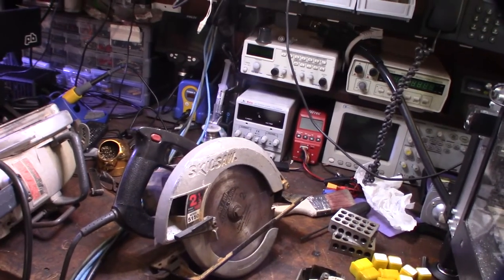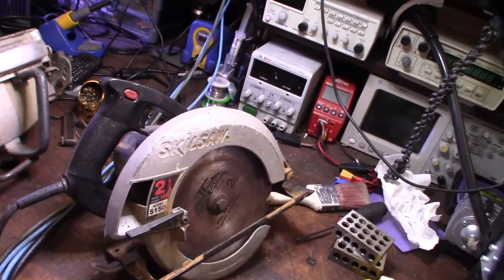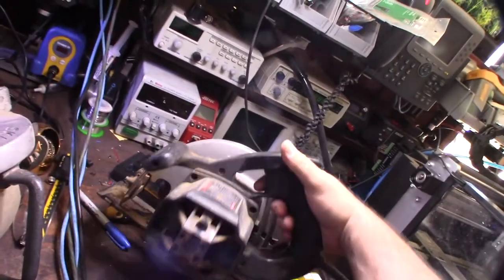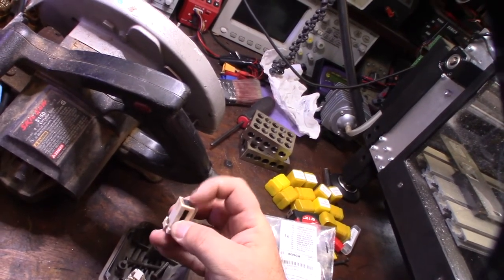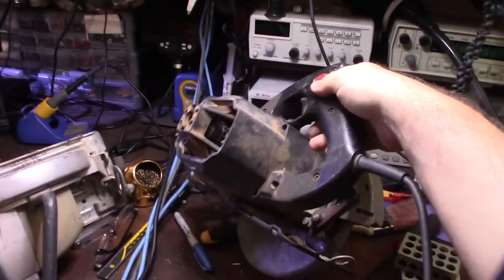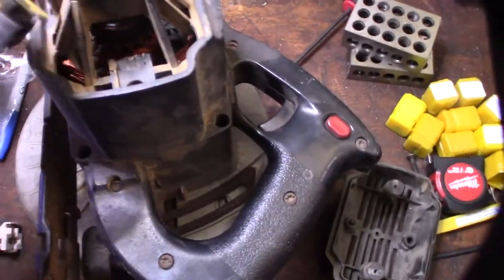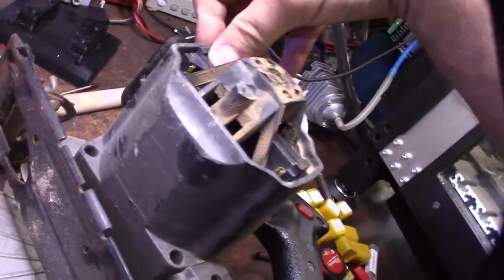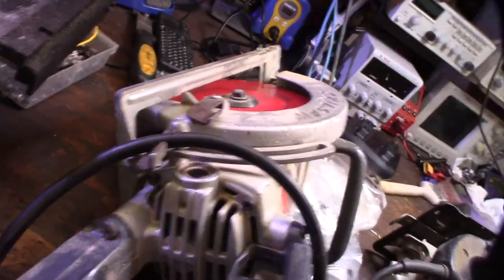Skill 5150 Circular Saw Brush Replacement, Running Intermittent, Made In America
I've had this saw since I was 15 years old.  This was a low end saw when I bought it 30 years ago. It was all I could afford at the time. Its impossible to find a Circular saw made in America now.  We need to bring are manufacturing back the USA.  I purposely bought a saw in craigslist to find an American made saw.
Brushes in this video
If you found this video helpful or would like help fund future experiments. please donate below.